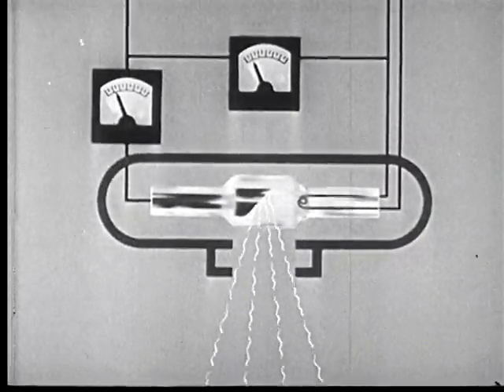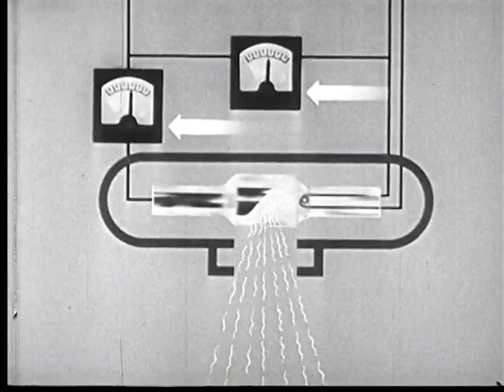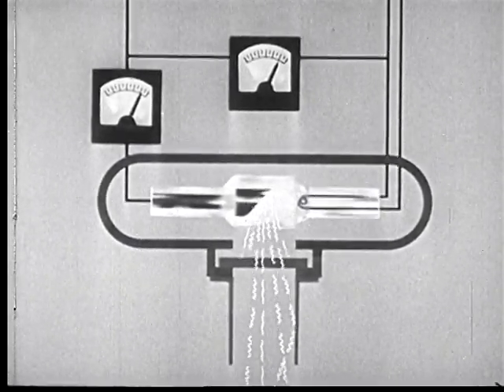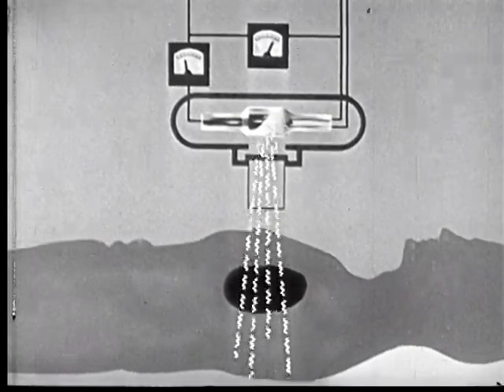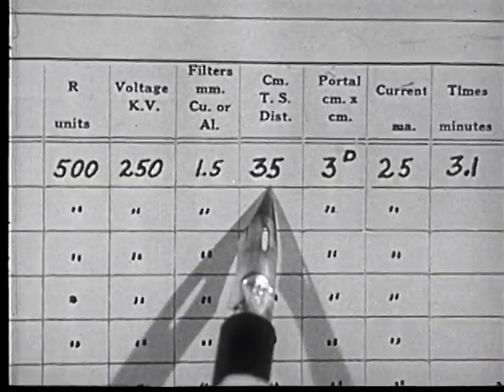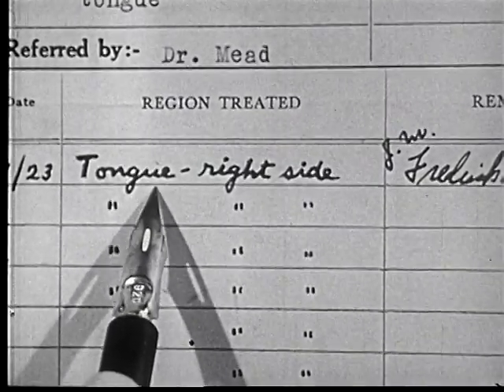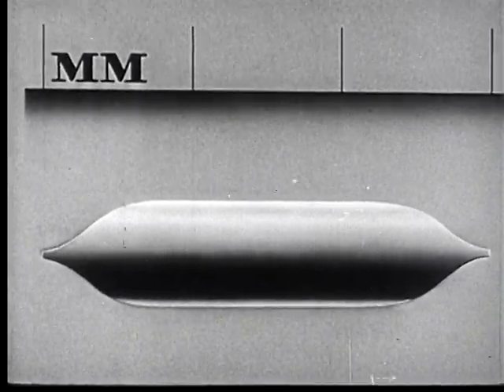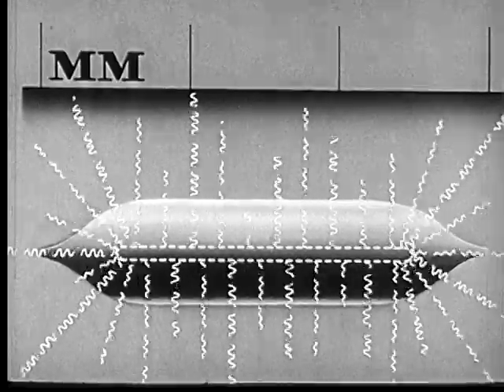Radiotherapy High Dosage Treatment (1945)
The film details the intricate process of administering high dosage radiotherapy to a patient named Mrs. Gordon, who is diagnosed with carcinoma of the tongue. It emphasizes the essential roles of the nurse technician and doctor in ensuring proper treatment, from understanding x-ray equipment and dosage calculations to providing psychological support to the patient. The technician carefully prepares and administers x-ray treatments, monitors the patient during sessions, and later incorporates interstitial radiation using radon seeds to target residual tumor cells. The film highlights the importance of teamwork and safety protocols in cancer treatment.